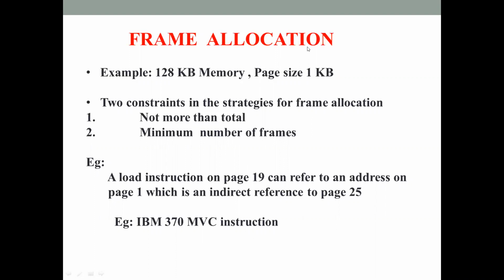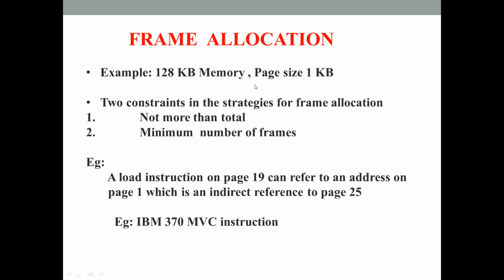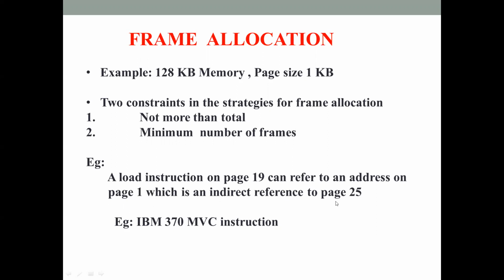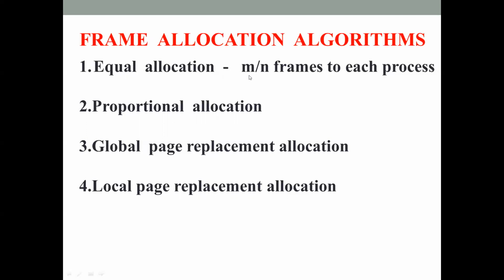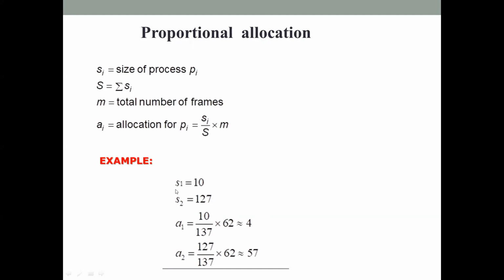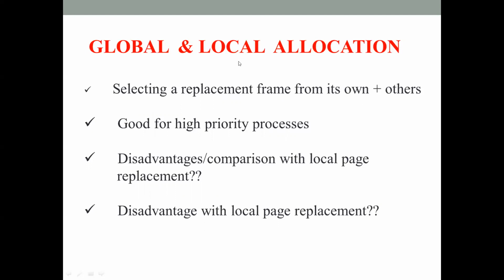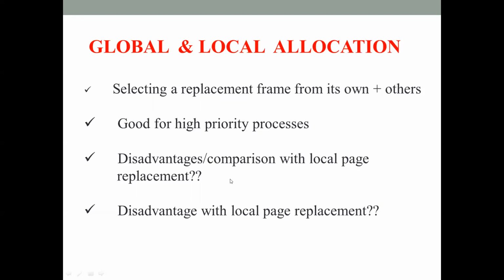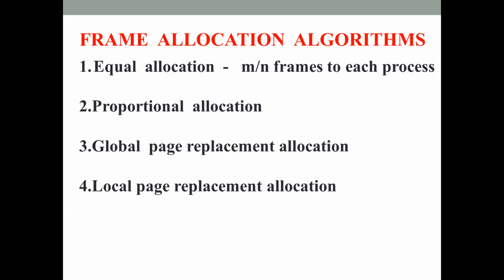FRAME ALLOCATION IN OPERATING SYSTEMS | VIRTUAL MEMORY MANAGEMENT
Frame allocation deals with the problem of how to allocate the fixed number of free frames available in the Computer's memory to the multiple processes competing for it inside the memory.

Here,We discuss about the types of frame allocation methods.